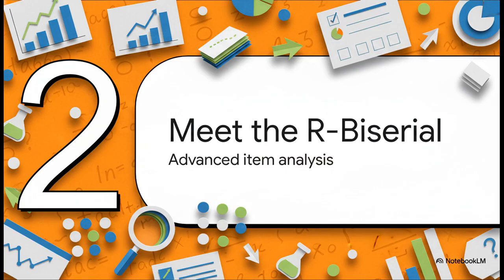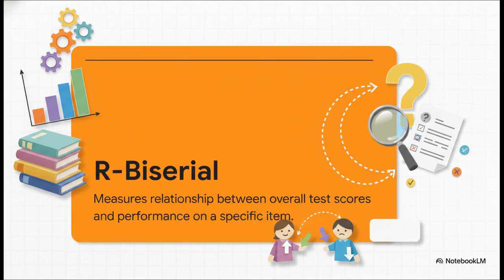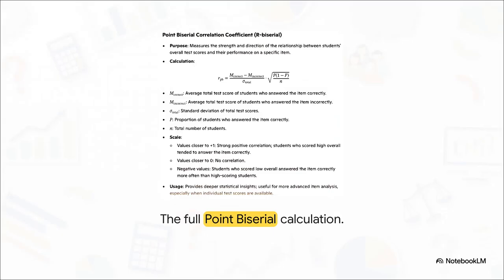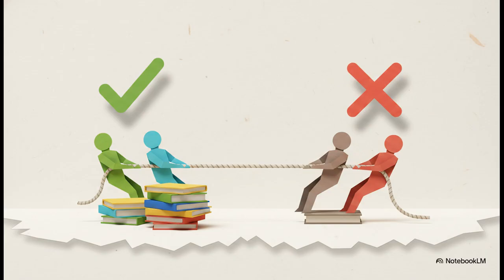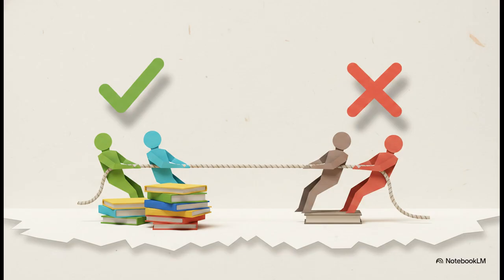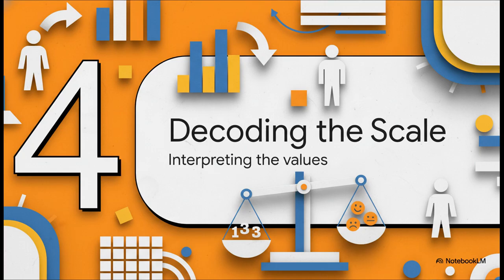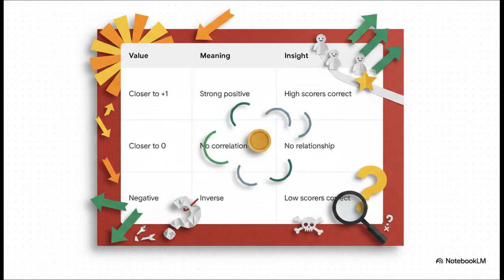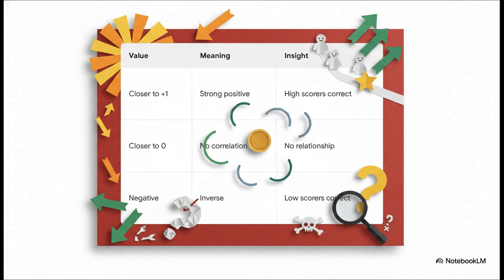What is R-Biserial (Point Biserial Correlation Coefficient) ? (5 minutes)